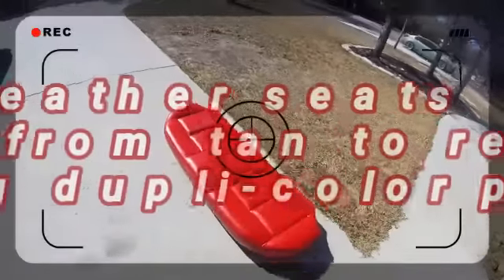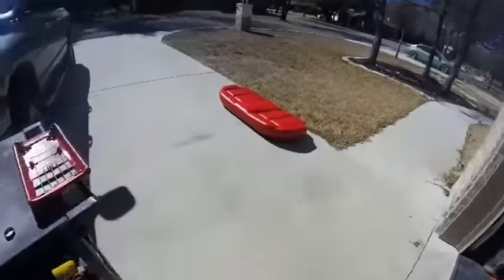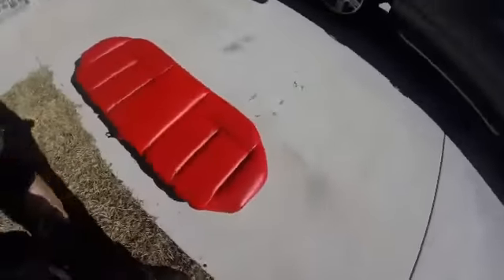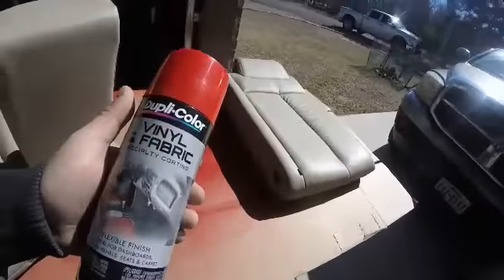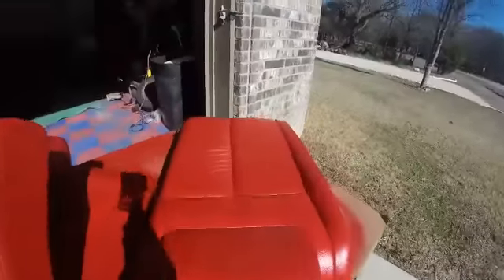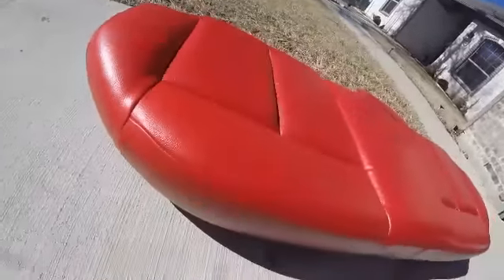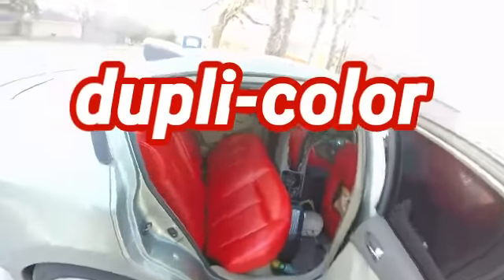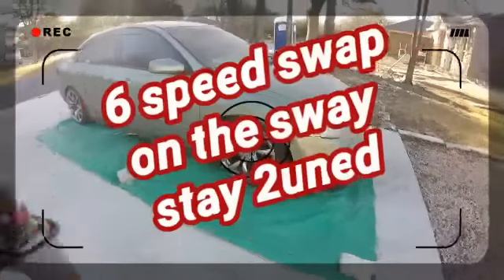DIY: How to paint leather seats with dupli-color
DIY: How to paint leather seats with dupli-color paint !!! from tan to red